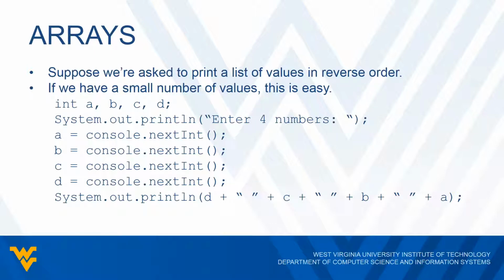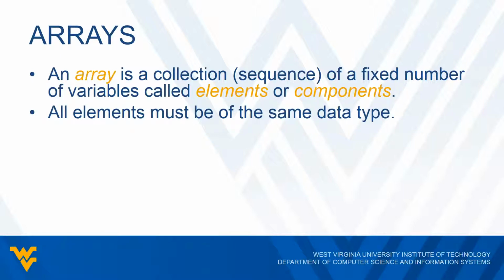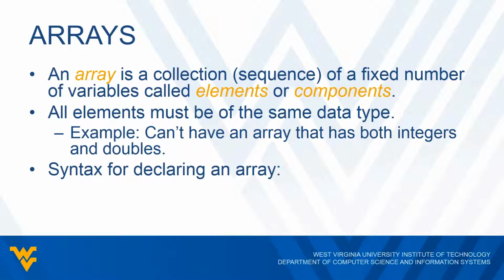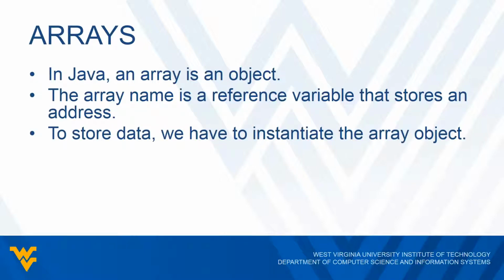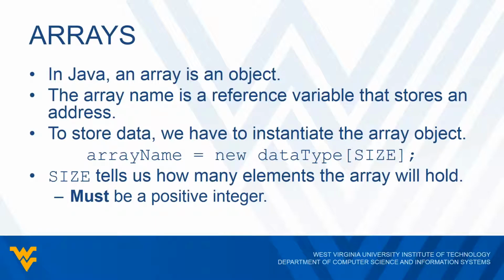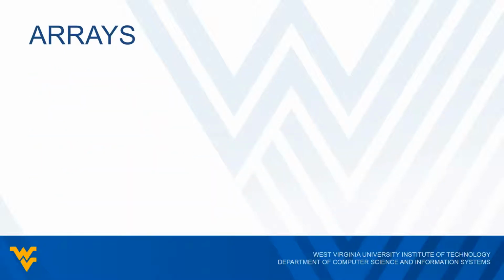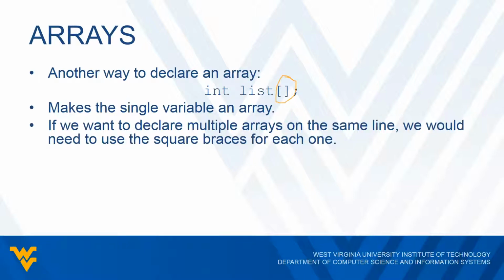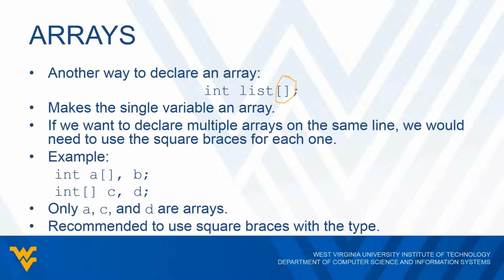CS 121, Lecture 31a